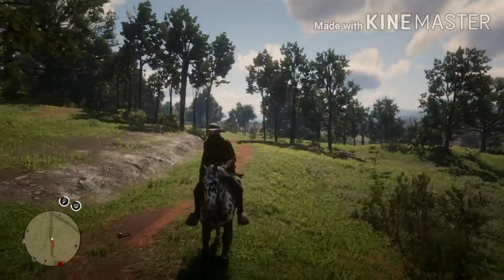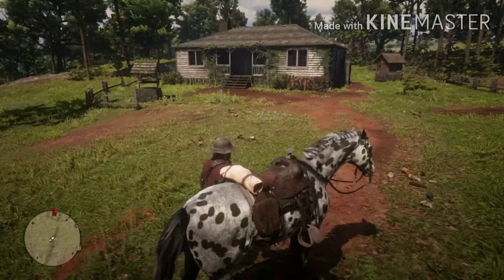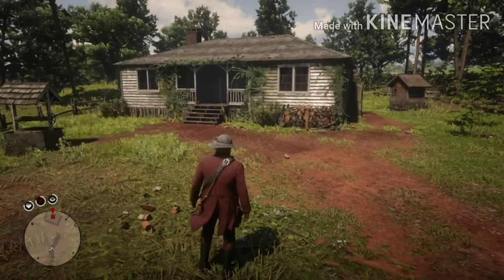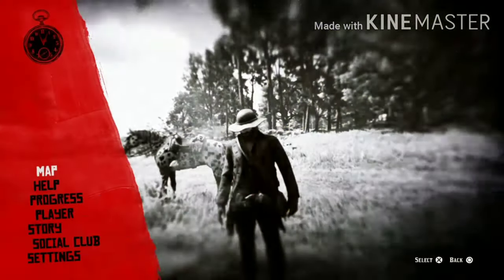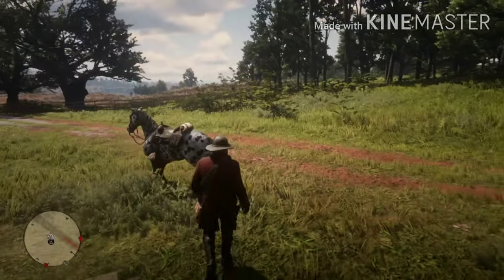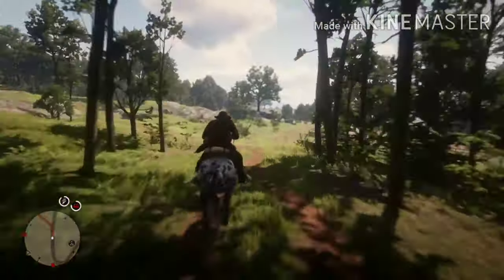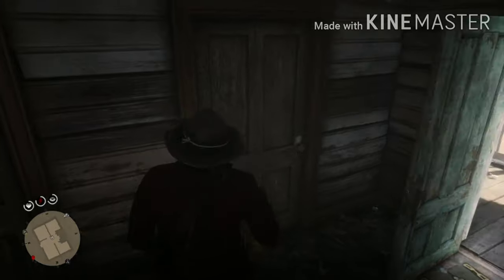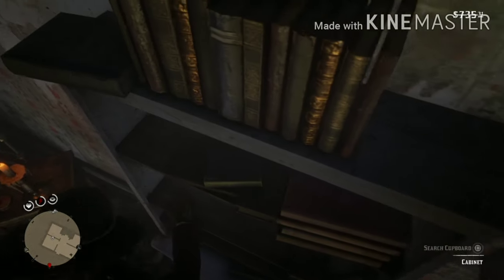RDR 2 | How To Get SILVER EARRINGS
This video will show you how to get a pair of Silver Earrings in RDR 2. They are rare items and are needed for the Bison Horn Talisman, along with an Abalone Shell Fragment and the Legendary Bison Horn. Unfortunately it is a random loot drop and the Game Devs have designated a few different places for it to spawn in your RDR 2 world. This video will help you find them.

My "Cringy" Tiktok : imfatashurk9